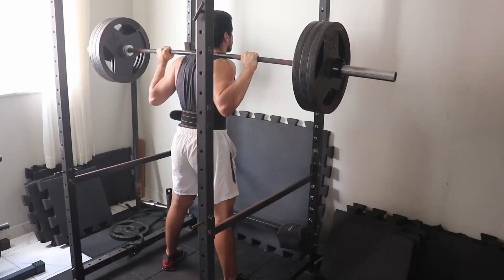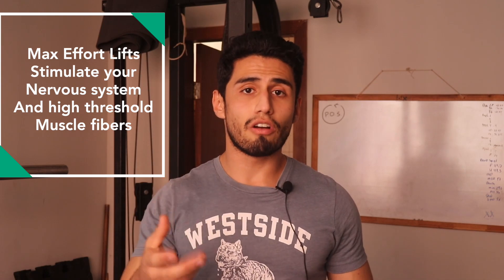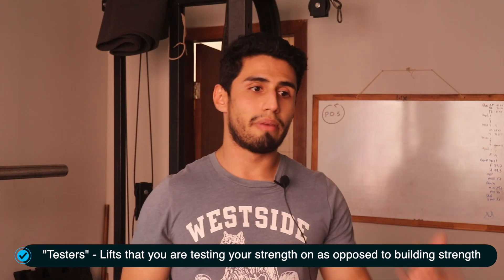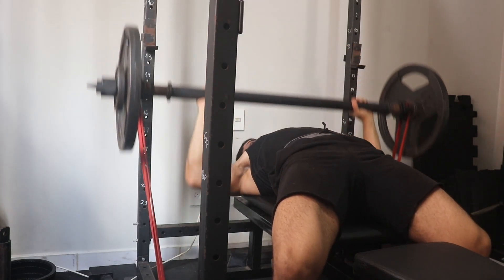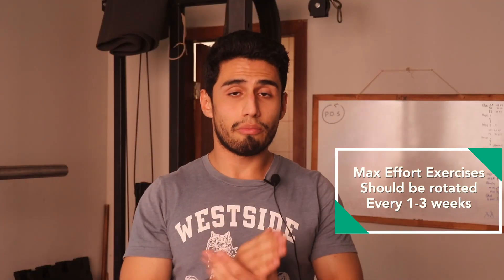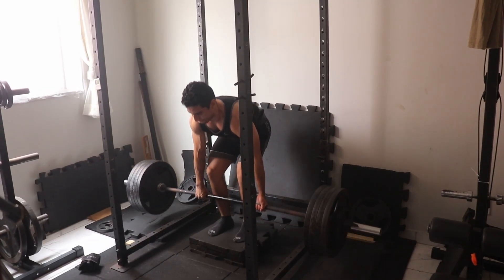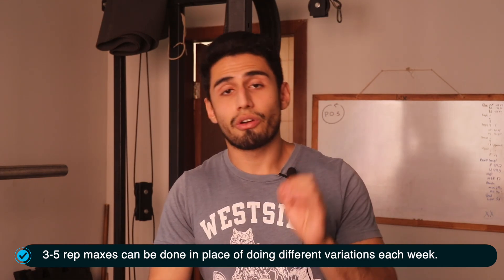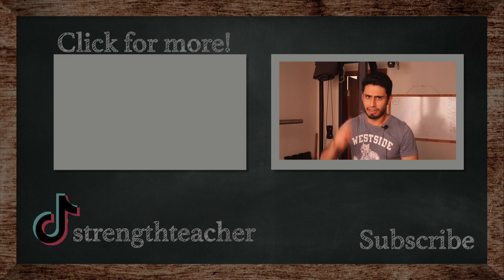Max Effort Method for Beginners/Intermediates (ft Gabriel Martins Fitness)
In this video of The Strength Classroom, I have a special guest. His name is Gabriel Martins Fitness. He has two channels:

This video is about how to implement the max effort Method for Beginners and Intermediates.